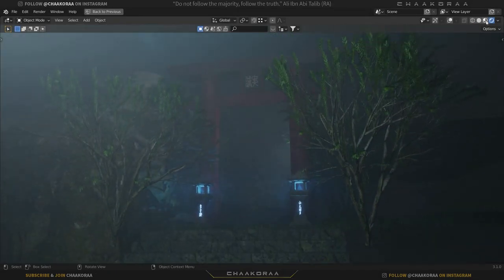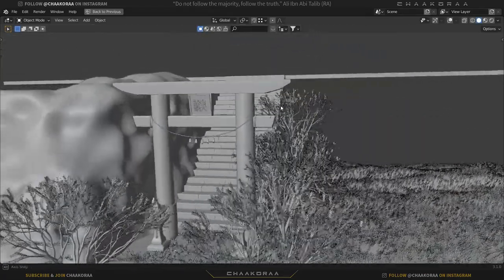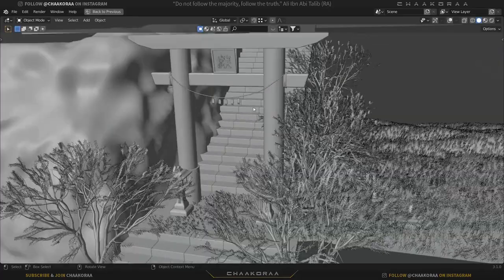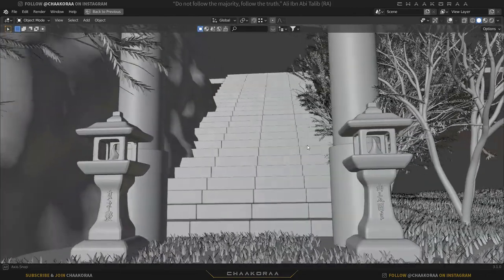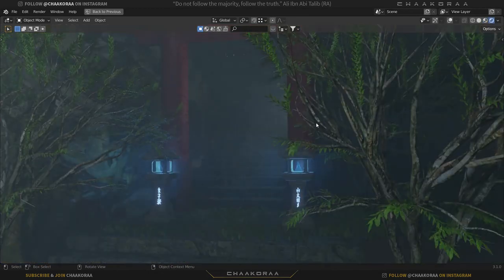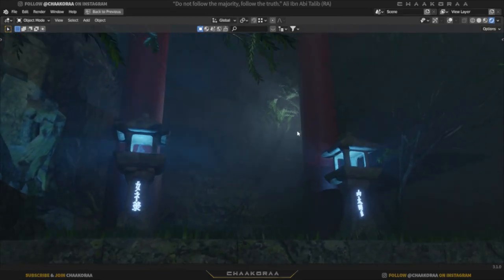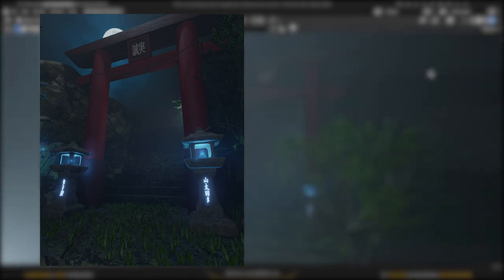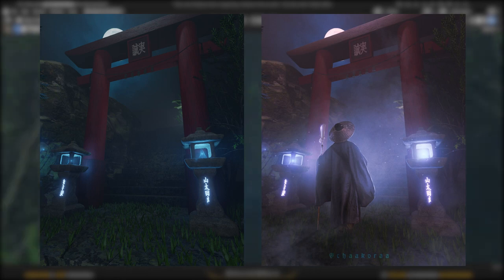Torii Gate Blender-Photoshop Manipulation Course | Trailer Video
This is the trailer video of the Torii Gate photomanipulation Course .
If you're Blender-Photoshop lover...then this is the course just for you.
It would be one the best courses you'll participate in.
Stay tunned...